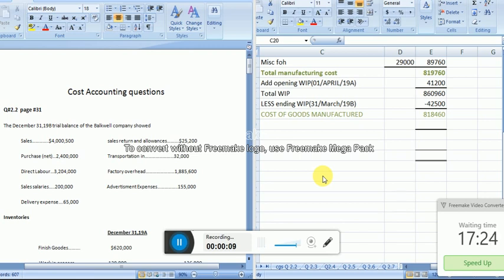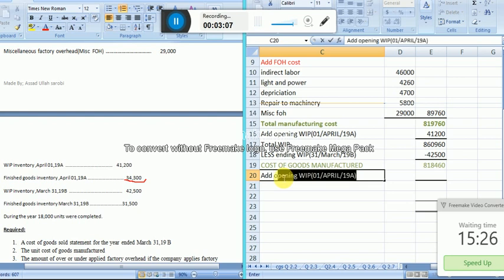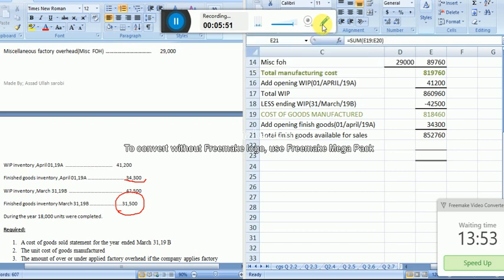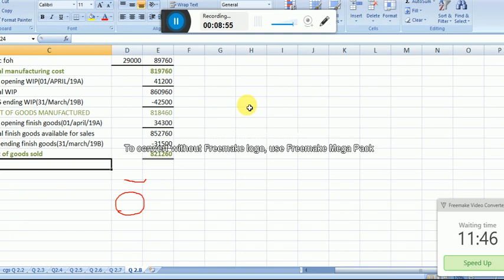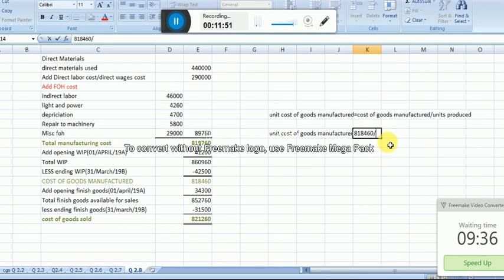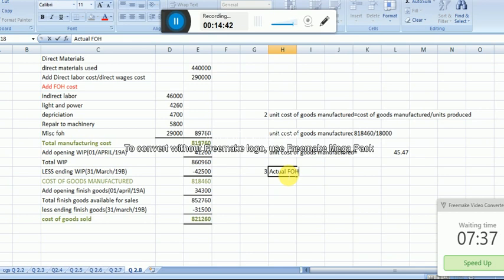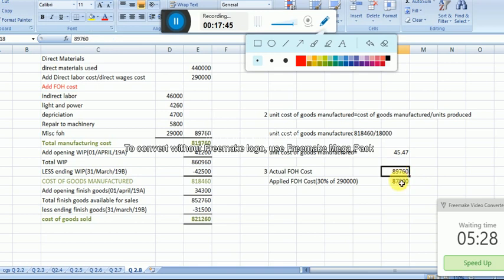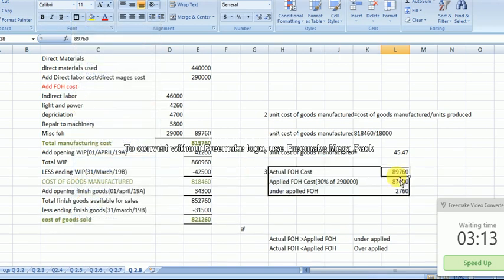Cost Acc Lecture#22